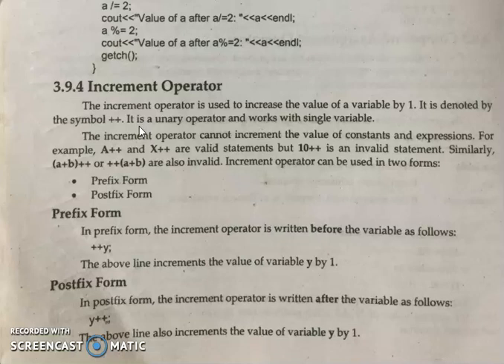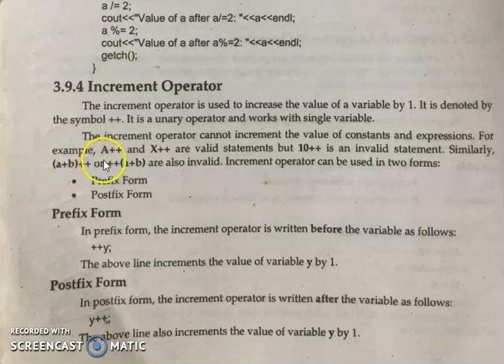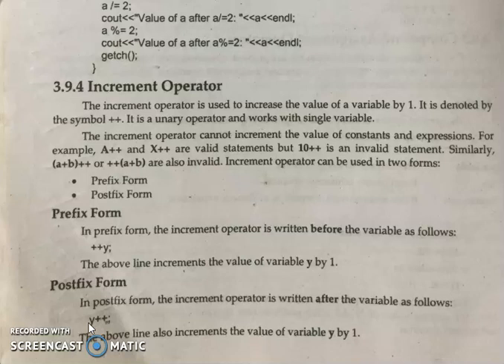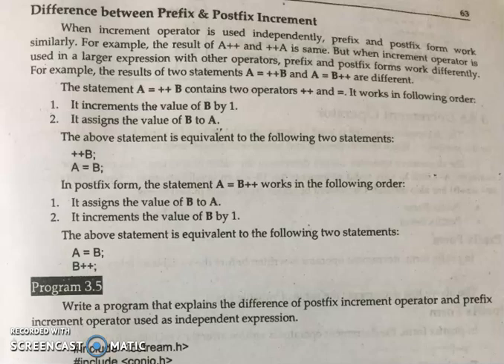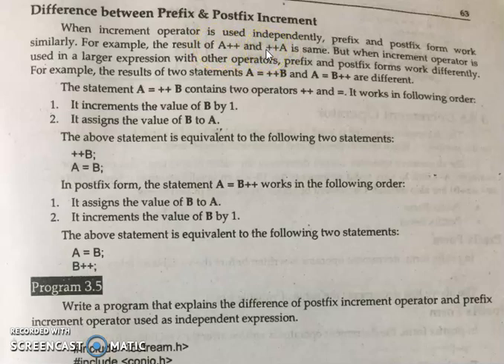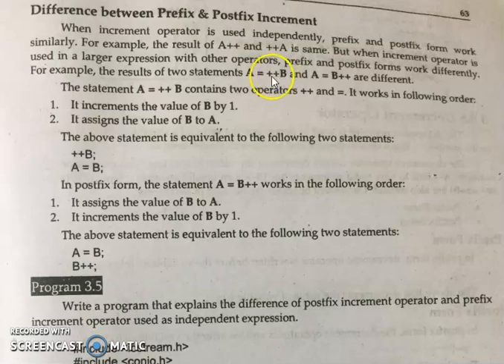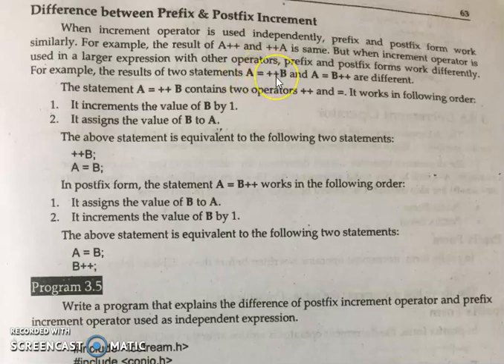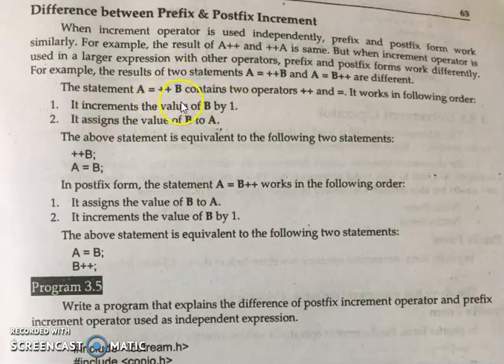Prefi postfix increment/decrement operator